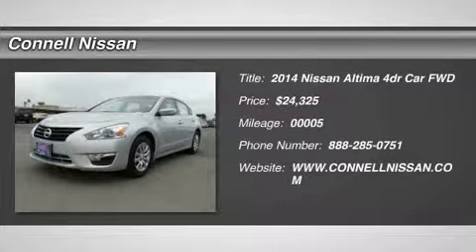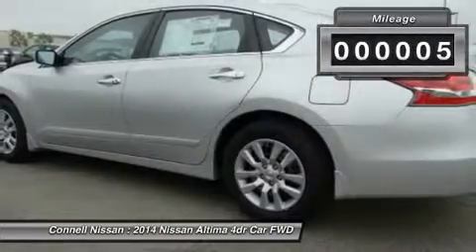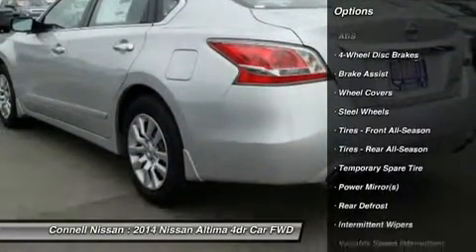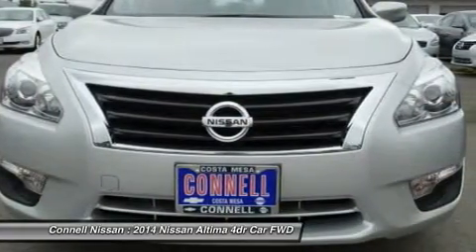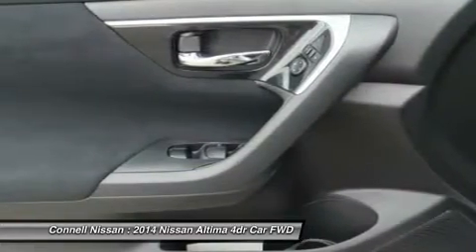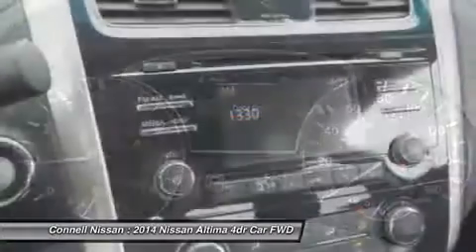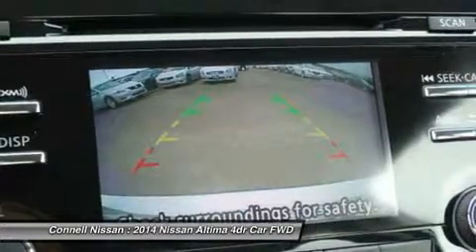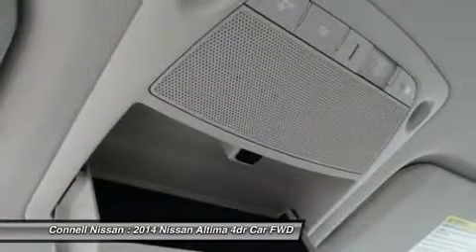2014 NISSAN ALTIMA Costa Mesa, CA 4408536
2014 NISSAN ALTIMA Costa Mesa, CA
Stock# 4408536

Connell Nissan
2850 Harbor Blvd

You can find this 2014 Nissan Altima 2.5 S and many others like it at Connell Nissan.

You don't have to sacrifice style or comfort with this fuel-efficient Nissan Altima.

At Connell Nissan, we strive to provide you with the quality an excellence in a vehicle that you truly deserve and with the Brilliant Silver Metallic on Charcoal color combination, this Altima 2.5 S surpasses expectations.

This Nissan includes:

* [C01] CALIFORNIA EMISSIONS
* [L92] FLOOR MATS

  * Floor Mats

* CHARCOAL, CLOTH SEAT TRIM

  * Cloth Seats

* [B93] BODY SIDE MOLDING (PIO)
* [H01] DISPLAY AUDIO PACKAGE

  * Back-Up Camera
  * MP3 Player
  * Satellite Radio

* BRILLIANT SILVER METALLIC
* [B10] SPLASH GUARDS

More information about the 2014 Nissan Altima:

The 2014 Nissan Altima offers plenty of choices for buyers looking for a smart, affordable midsize sedan. With a focus on building premium attributes into every facet of the new Altima--inside, outside and under the hood--buyers will find a car that punches above its weight in this hotly contested segment.

This model sets itself apart with Handsome, flowing lines, two great engine choices, standard continuously variable transmission, excellent fuel economy from 2.5L, and available amenities to suit every taste